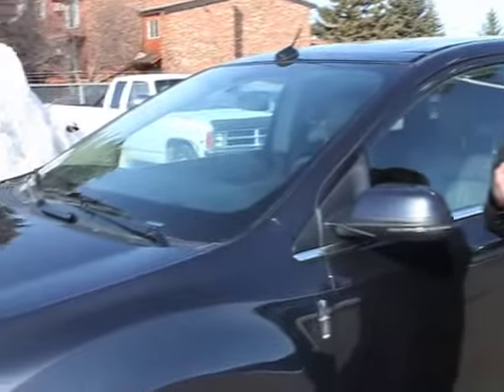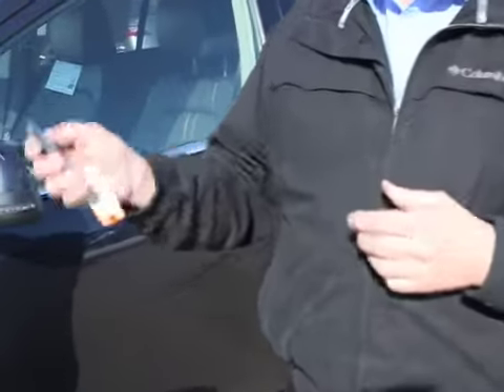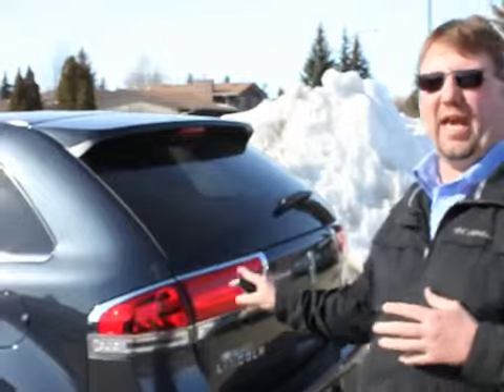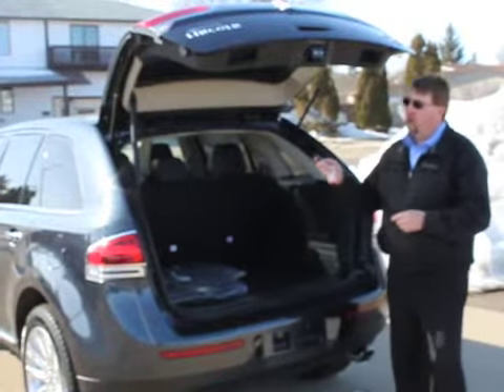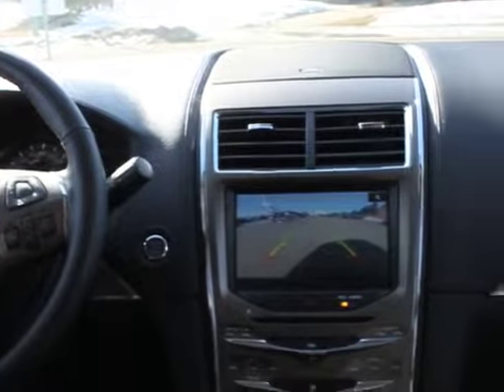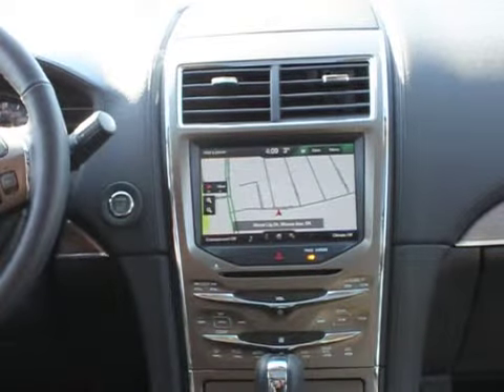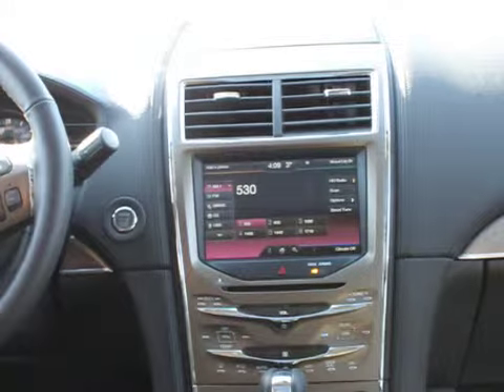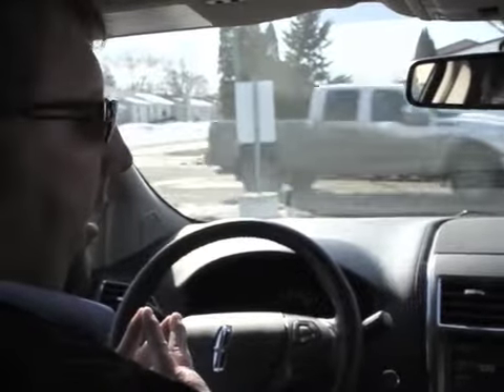Village Ford LincolnMKX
Dennis Muirhead of Village Ford Lincoln discusses the 2013 Lincoln MKX